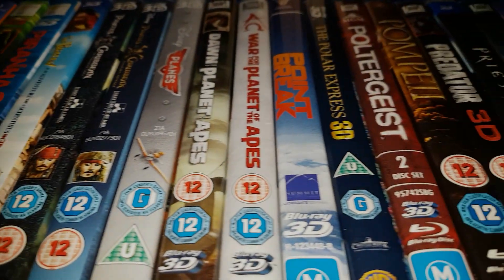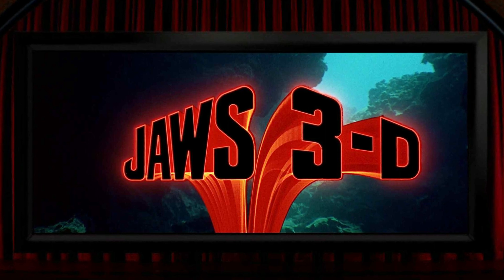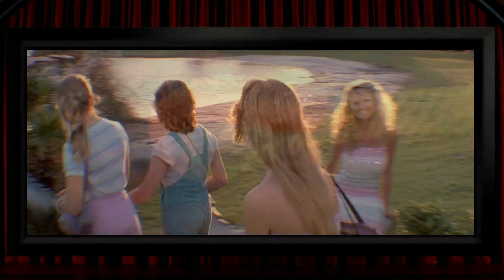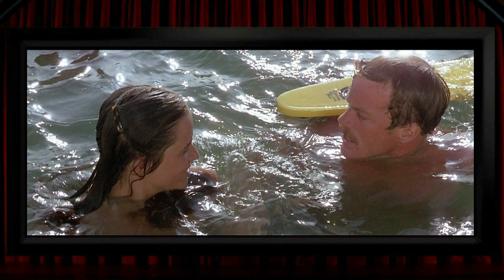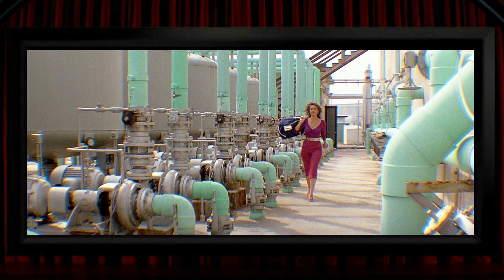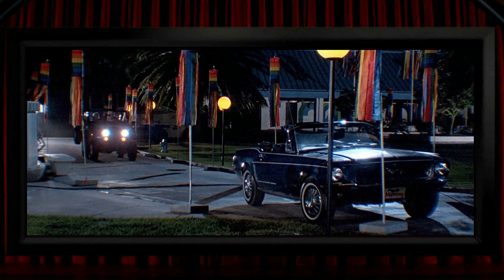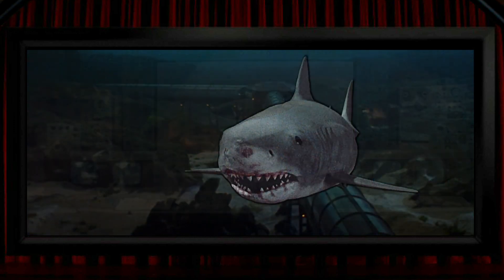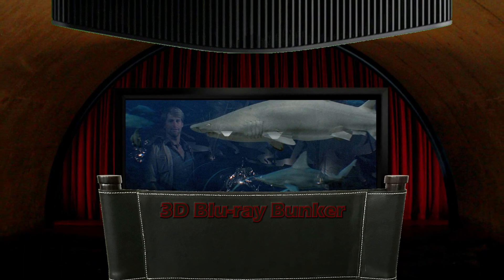Jaws 3 (1983 Movie) 3D Blu-ray Review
Some thoughts about the 3D in the 3D Blu-ray of Jaws 3D.